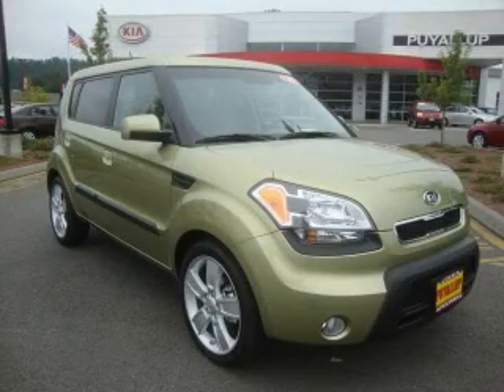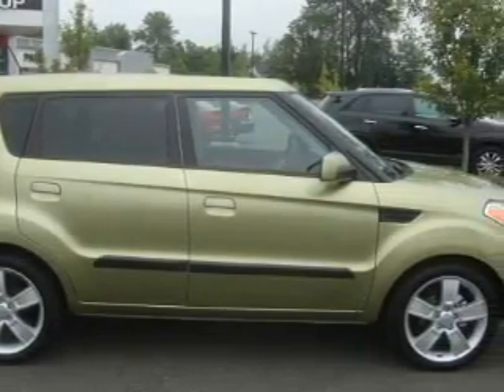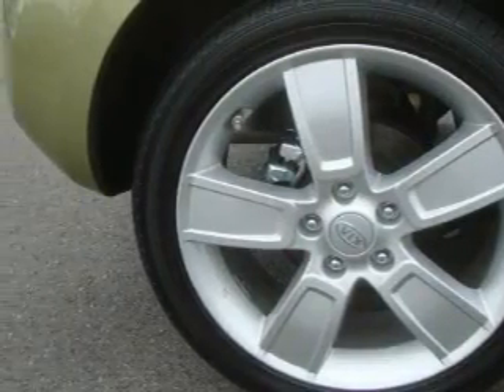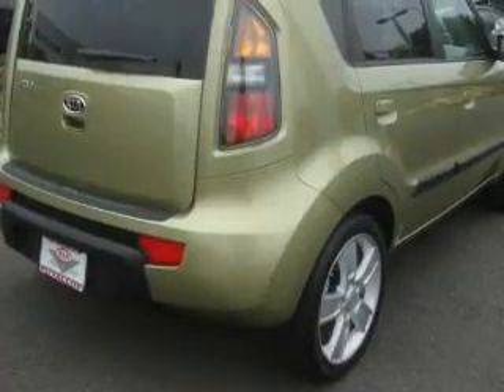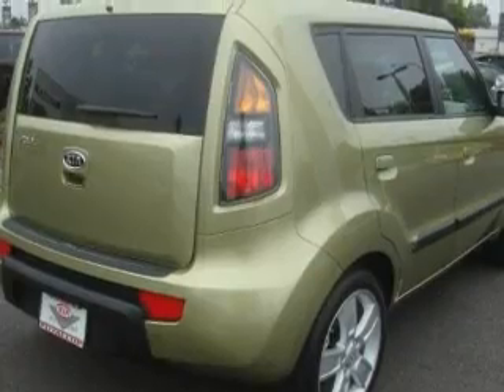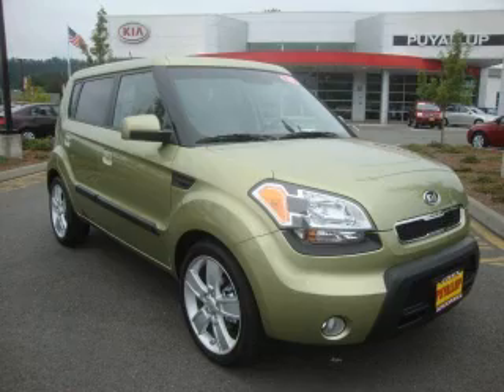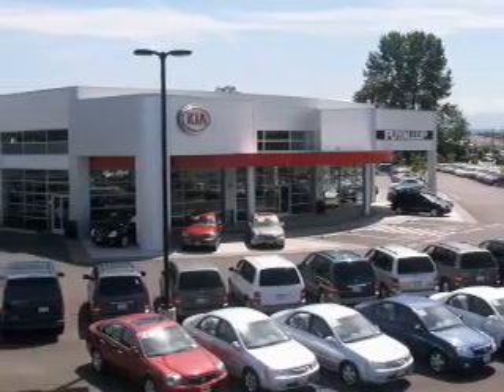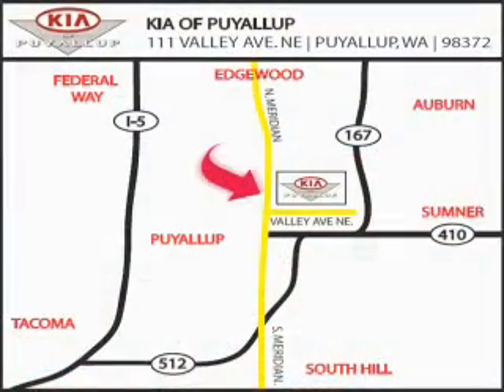2010 Kia Soul Auburn WA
Year: 2010
 Make: Kia
 Model: Soul
 Engine: 2.0L DOHC
 Trans.: Automatic
 Exterior: Alien
 Miles: 25
 Interior: Black

 2010 Kia Soul Puyallup WA